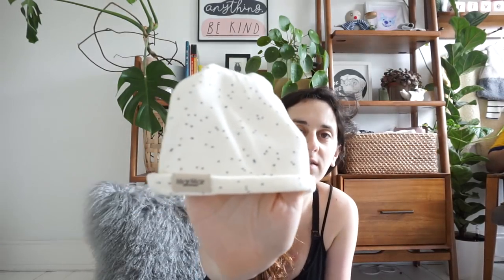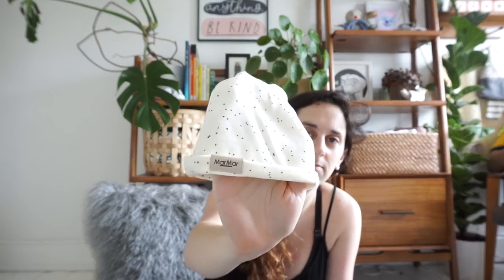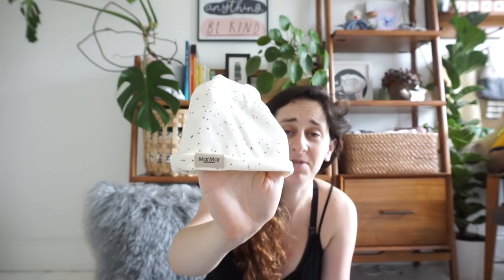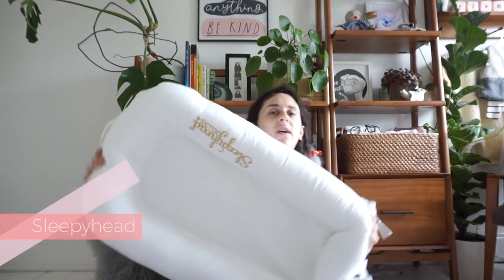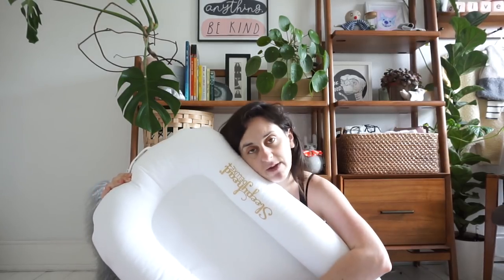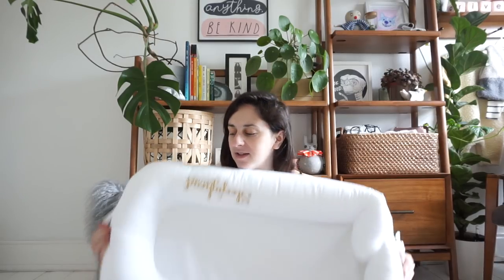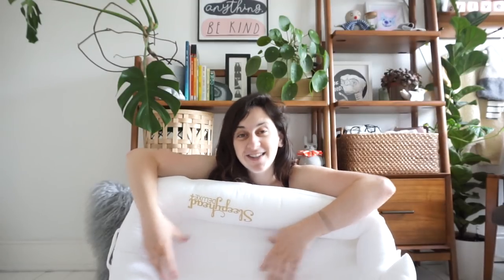New Baby Essentials // My Newborn Must Haves 2018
Today I'm sharing my top picks that I haven't been able to live without during our first week as parents! Everything I've talked about is linked below, including River's full nursery tour here:

The products (in order of appearance):

~ Gnappies: newborn bundle
larger sizes

~ Bambino Mio: Mio Solos*

~ Amber Spray Bottle

~ Cheeky Wipes*

~ Aromatherapy Diffuser / Nightlight

~ Meri Meri Constellation Blanket

~ Snufflebabe - Nasal Drops
Nasal Aspirator

~ Sollybaby Wrap*: (my specific design seems to be sold out) similar

We were kindly gifted a lot of baby items - some of which feature in the video (the ones I’ve marked with a *). I wasn’t paid to promote any of the brands & all of the opinions I’ve shared about the products are completely genuine & my own x